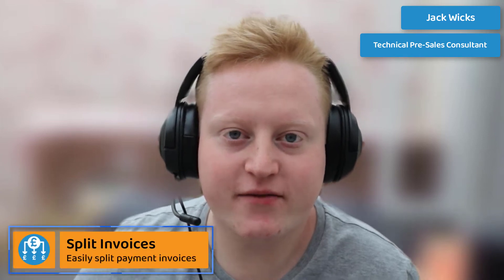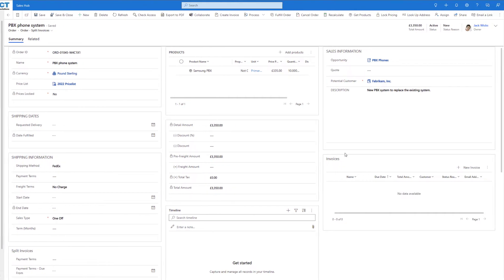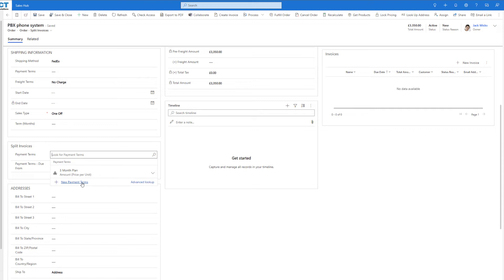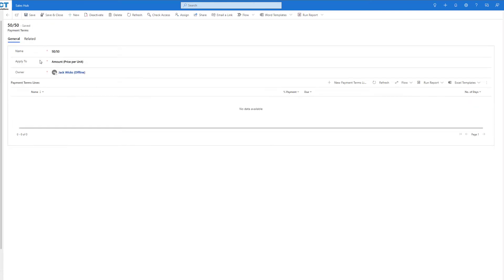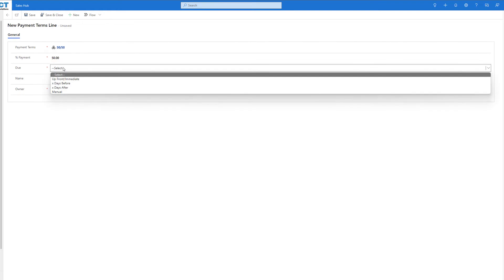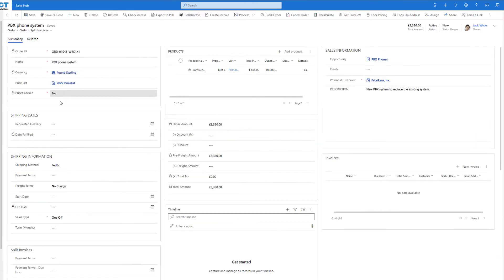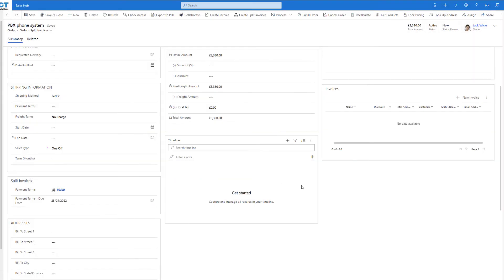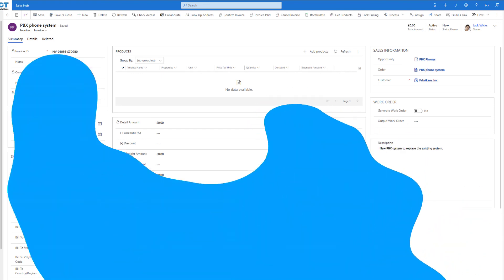How to Create Payment Plans in Dynamics 365 using Split Invoices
Demonstrating how Preact's Split Invoices Solution allows Dynamics 365 users to easily spread costs for customers by splitting the total price of orders into multiple invoices. Quickly and easily create flexible payment terms, by defining amount/percentage and when the payment will be taken.